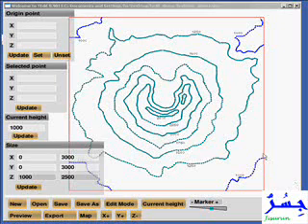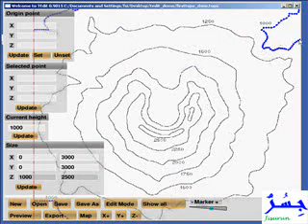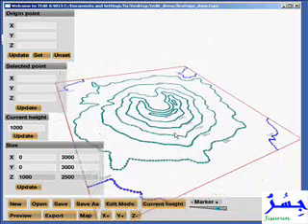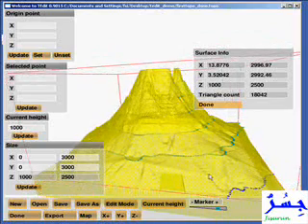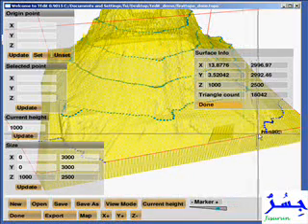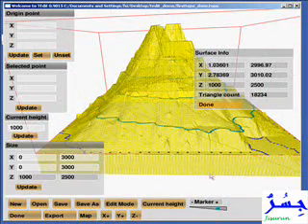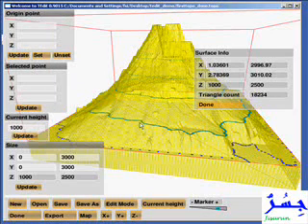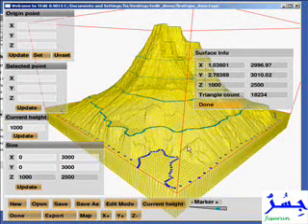TEdit (Topographic Editor free ) 地形データソフト（無償） Tutorial 2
TEdit Tutorial 2 Version 0.9015
Free!